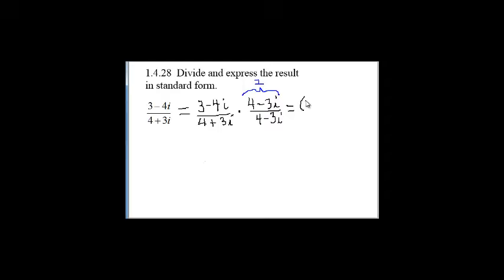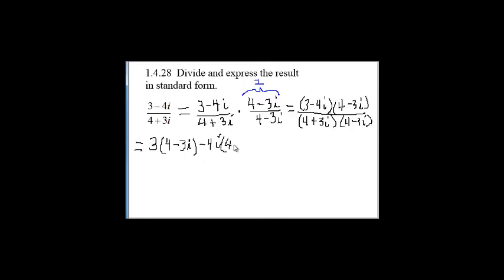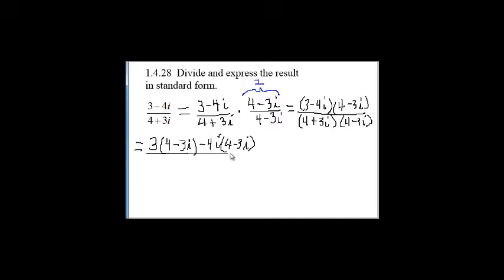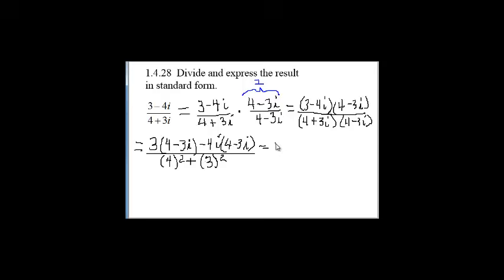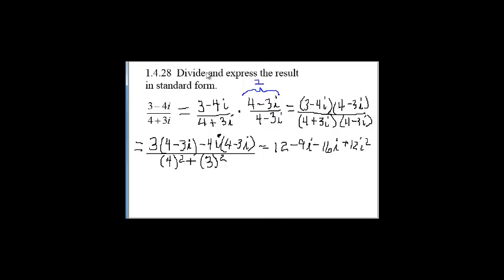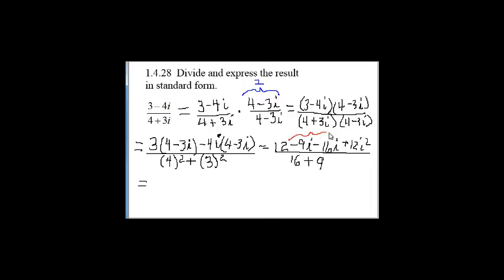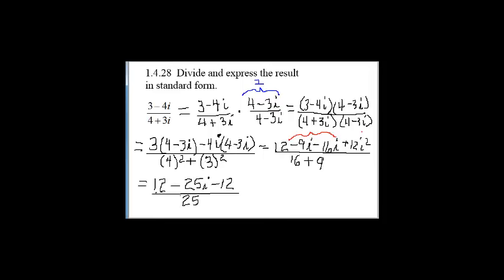Math 1110 Division of Complex Numbers